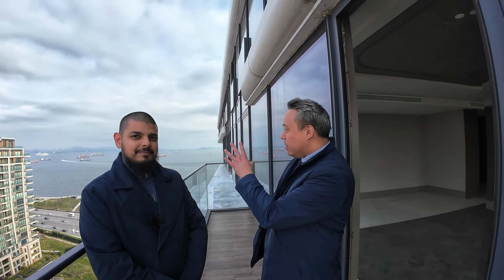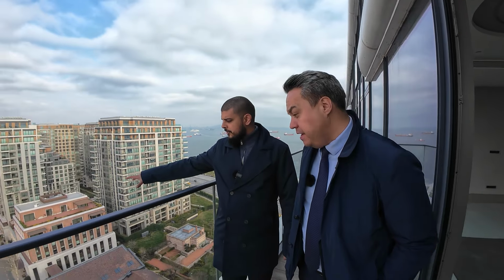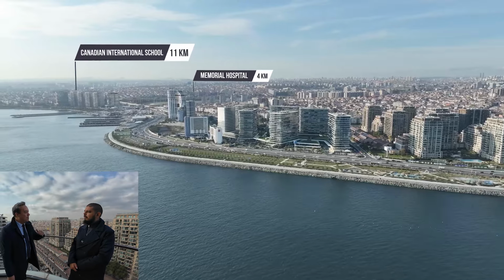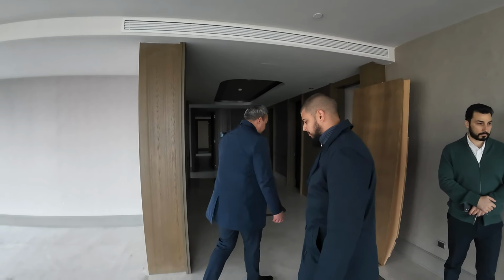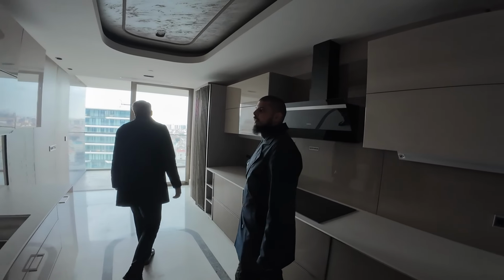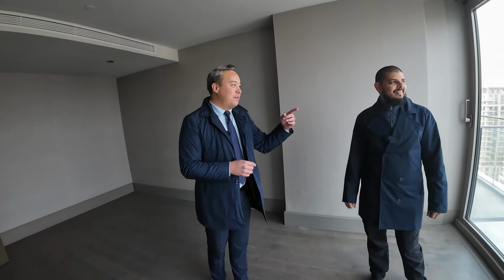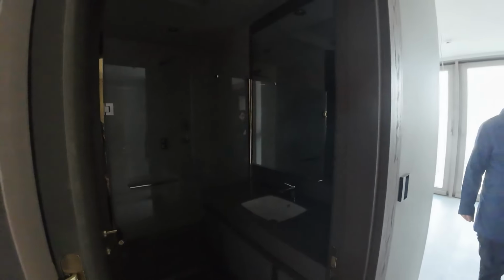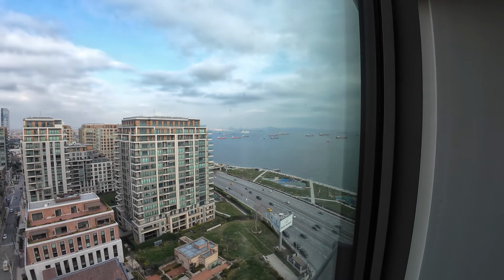Downtown Istanbul - Best Sea View Luxury Apartment & Residential Project Tour [7 Mavi / Yedi Mavi]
🌊 Tour This Stunning Sea View Apartment in Istanbul – 7 Mavi (Yedi Mavi)
Looking for a luxury apartment in Istanbul with uninterrupted sea views, resort-style amenities, and a prime location on the European side? In this video, we take you inside the prestigious 7 Mavi (Yedi Mavi) project – one of the most sought-after residential developments along Istanbul’s coast.

🧭 Located in Zeytinburnu, right by the Marmara Sea, this project offers a rare blend of urban convenience and coastal serenity – all within minutes of central Istanbul. We’ll show you inside the show unit, explore the project grounds, and highlight what makes 7 Mavi such a standout investment opportunity.

🛋️ What You'll See in This Tour:

Full apartment walk-through

Floor-to-ceiling sea views 🌅

Luxury interior finishes

Project amenities (pool, gym, spa & more)

Pricing & availability insights 💰
[$700k - $2million+]  depending on size, floor and view

🗝️ Whether you're looking for a holiday home, investment property, or a new lifestyle in Turkey, we help you invest globally – with confidence and ease.